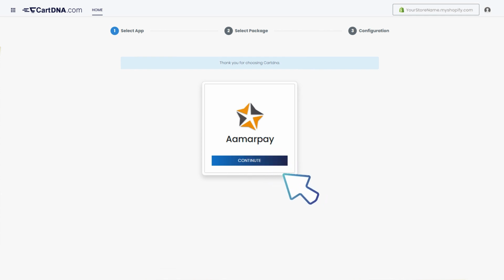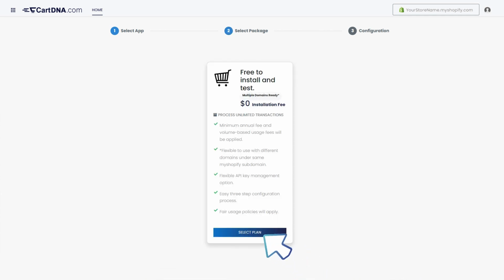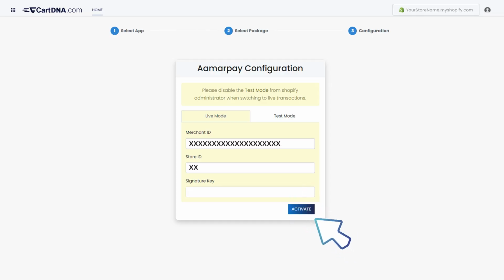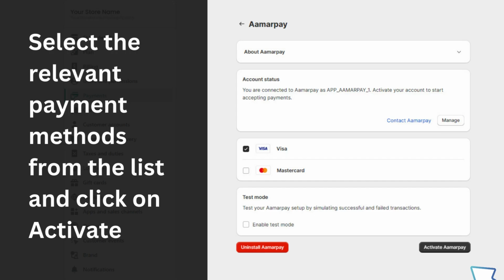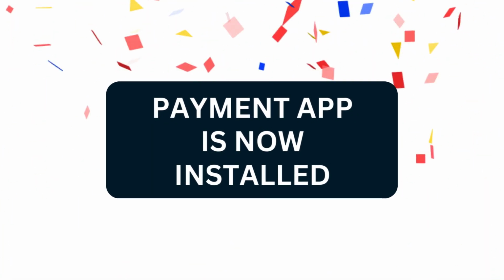How to install AamarPay Bangladeshi Shopify App with your Shopify Store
Aamarpay is a comprehensive online payment gateway based in Bangladesh, offering a wide range of digital payment solutions. This platform supports transactions primarily in Bangladeshi Taka (BDT), catering effectively to the local market. Aamarpay is designed to facilitate seamless online payments and is equipped to handle various payment methods, including major credit and debit cards like Visa, MasterCard, and American Express. Additionally, it supports mobile financial services such as bKash, Rocket, and Nagad, making it highly accessible for a broad spectrum of users.

The gateway stands out for its robust security measures, ensuring safe and reliable transaction processing. It's user-friendly and integrates easily with e-commerce websites, enhancing the customer checkout experience. Aamarpay's flexibility and versatility make it an ideal choice for Bangladeshi businesses ranging from startups to large enterprises, looking to streamline their online payment processes. The service also includes features like real-time reporting and analytics, which help businesses track and manage their transactions effectively.